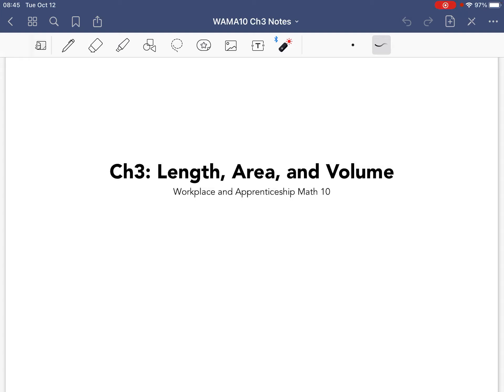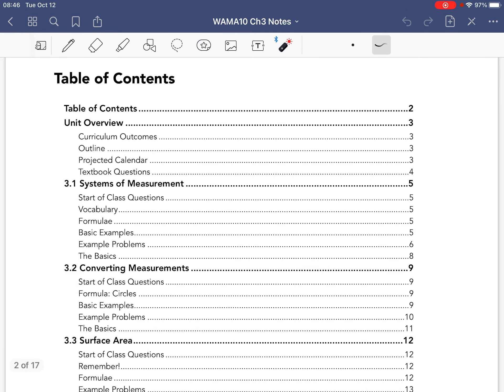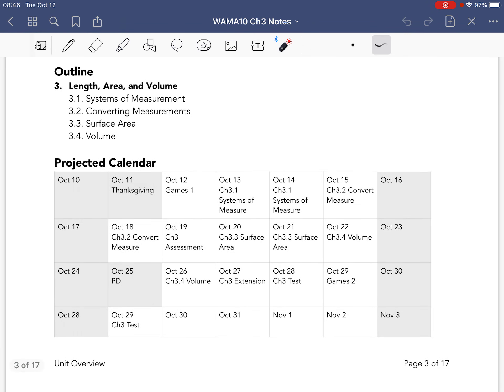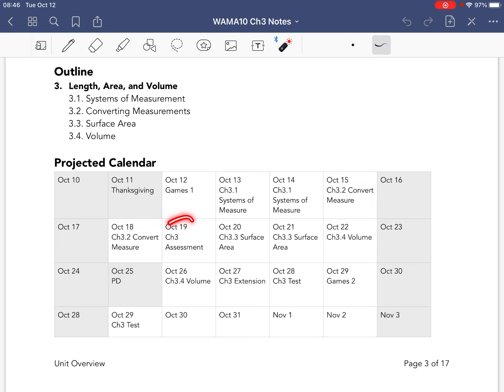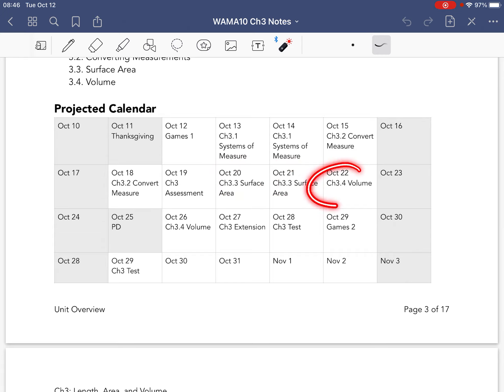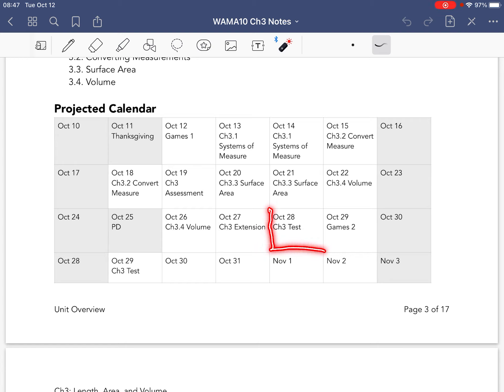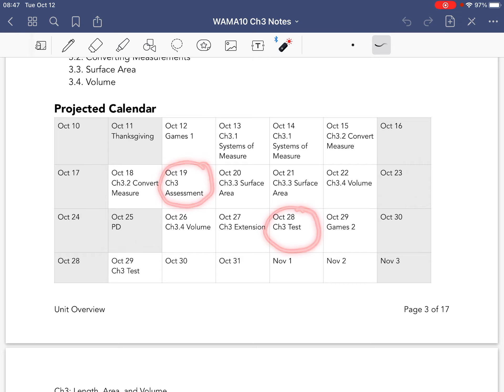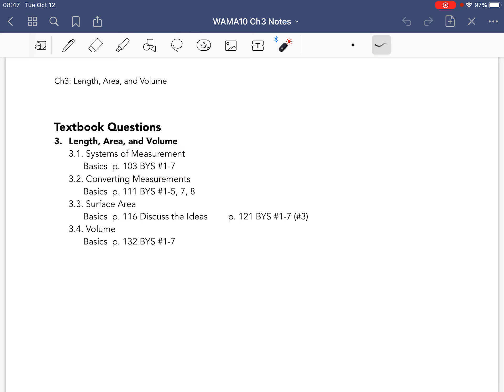WAMA10 Ch3.0 Intro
An introduction to Workplace and Apprenticeship Math 10 Chapter 3: Length, Area, and Volume